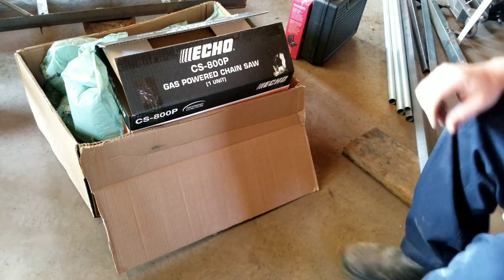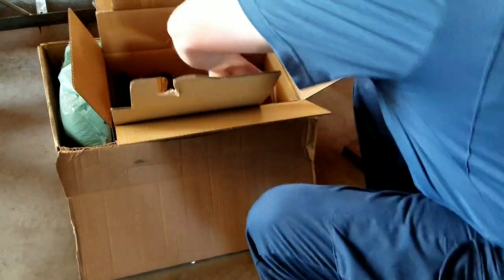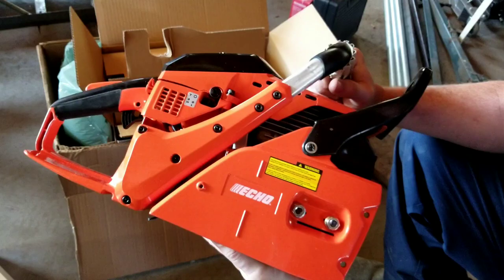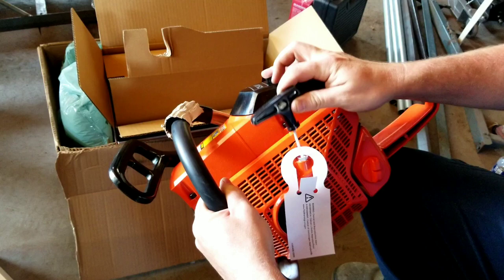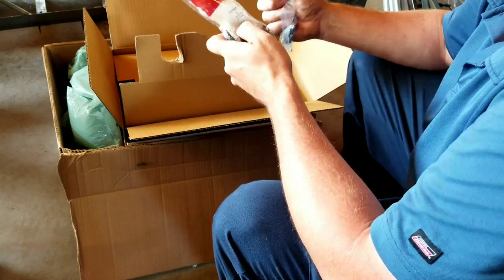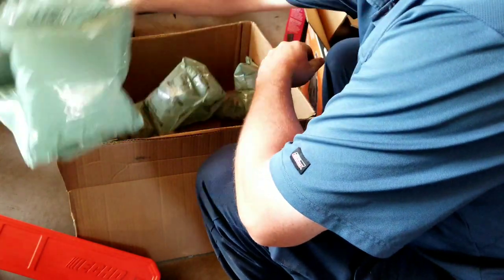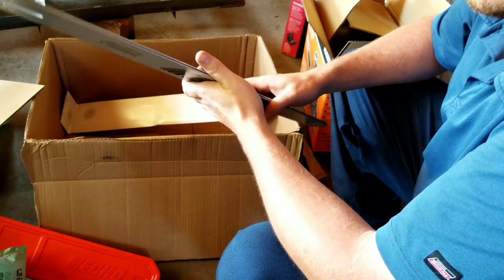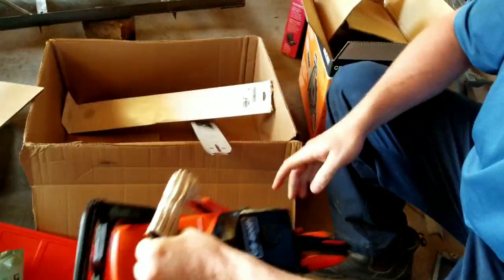Echo cs800 chainsaw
Unboxing the new echo CS 800 chainsaw. Cant wait to try this new saw out. Liking it so far.